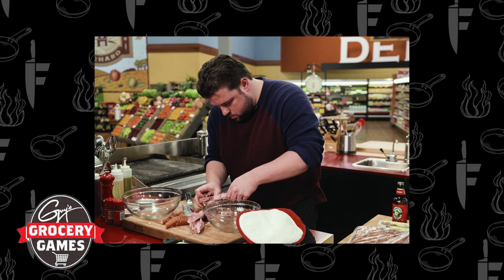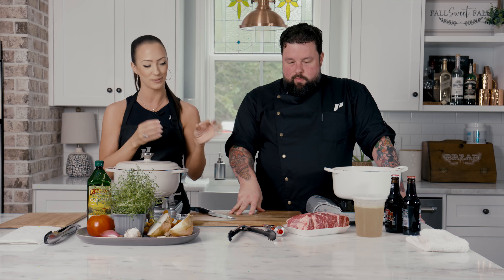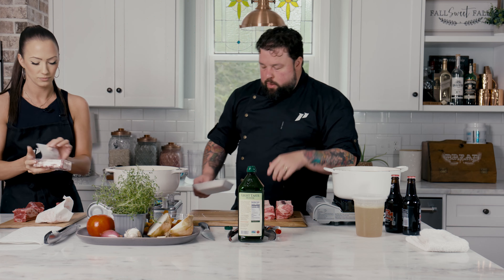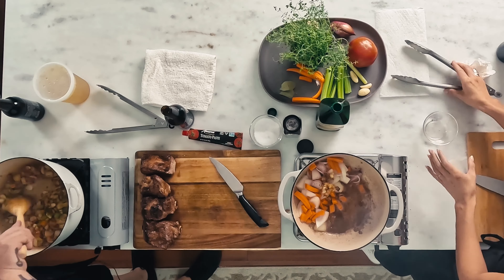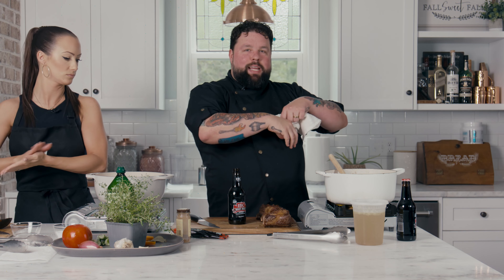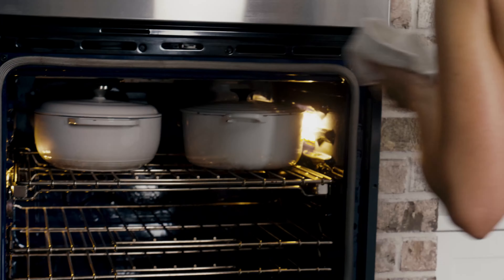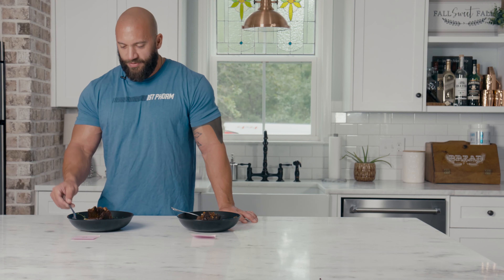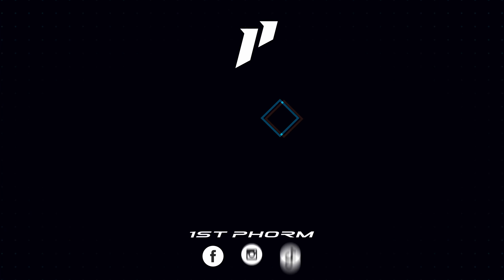Oven-Baked Braised Beef Short Ribs!! Tender and Delicious Rib Recipe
Make the best tender and delicious ribs with this oven-baked braised beef short ribs recipe! Learn how to cook ribs the right way from a pro chef! In this episode of Failproof Kitchen, Pro Chef Robbie Jester (seen on Netflix Pressure Cooker) and 1st Phorm Athlete Jenna Fail battle head-to-head at this rib recipe.
Who makes the best braised short ribs? Watch now to find out!

Jenna's Short Rib Recipe:
6-8 short ribs
Kosher salt and pepper
1/3 cup pancetta
Drizzle of olive oil
1 medium onion
3 carrots
2 small or 1 medium shallot
2 cups red wine
2 cups beef broth
Fresh Rosemary & Thyme
Cook pancetta in a drizzle of oil until crispy. Remove from Dutch oven.
Salt and pepper your short ribs then add another drizzle of olive oil.
Sear short ribs on all sides (about a minute on each side). Remove ribs from Dutch oven and set aside.
Add carrots, onion and shallots to the pan and cook until tender. Once tender, pour your wine into the pan and scrape the bottom with a wooden spoon to deglaze. Allow to boil for a couple of minutes. Add your beef broth then add back in your ribs and panchetta. Top with fresh Rosemary and thyme and cover with lid. Place into a 350° preheated oven for 2 hours. After 2 hours reduce heat to 325° and cool for an additional 30 minutes. Remove from oven and allow to sit on a cool turned off stove for another 30 minutes.

Robbie’s Short Rib Recipe:
6-8 short ribs
1 medium onion
3 carrots
1 stalk celery
6 cloves sliced garlic
.5 tsp ground cinnamon
12 fl oz of your favorite Rootbeer
1 cup red wine
2 cups chicken broth
2 tablespoons of Tomato Paste
2 fl oz olive oil
Fresh Thyme
Salt and pepper your short ribs.
Preheat Dutch Oven on Medium High Heat
Add Olive Oil
Add carrots, onion, celery, and garlic to the pan and cook until translucent and lightly browned. Add the tomato paste and cook for one minute
Deglaze the pan with half the Rootbeer and all the red wine and chicken broth.  Stir in the cinnamon. Add the short ribs back to the pan and bring the liquid to a simmer. Top with thyme and cover with lid. Place into a 400 degree preheated oven for 2.5 hours or until fork tender.
Remove from oven, add the rest of the rootbeer and allow to sit on a cool turned off stove for another 30 minutes. Taste and season!
Serve with your favorite side dish